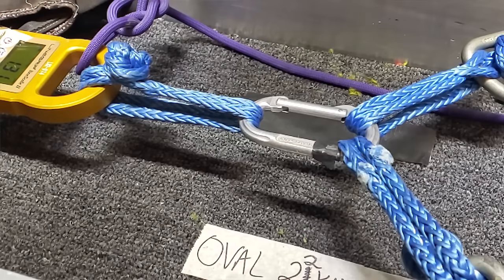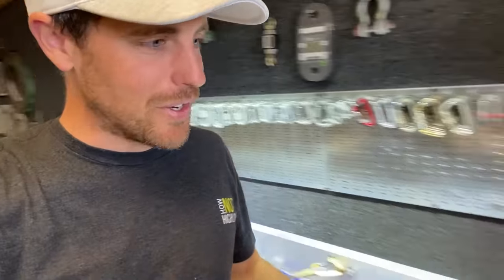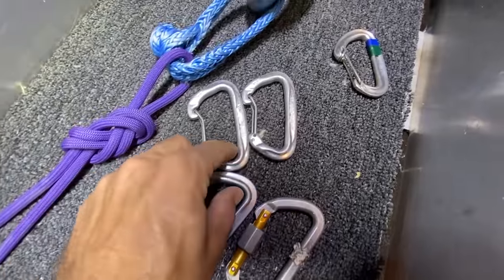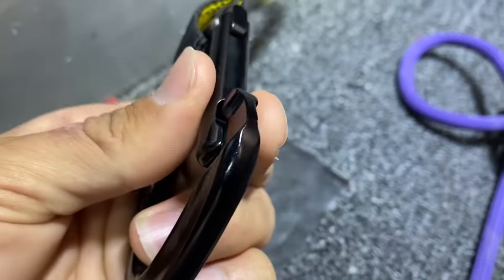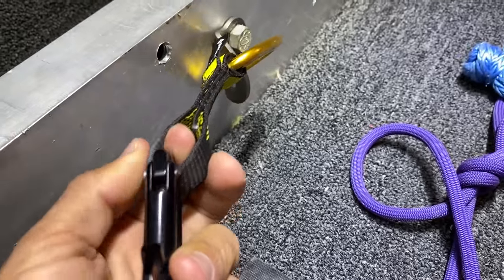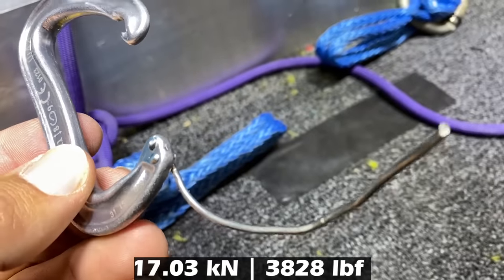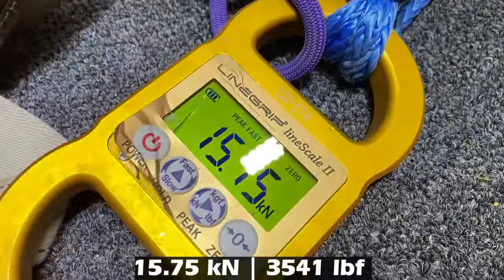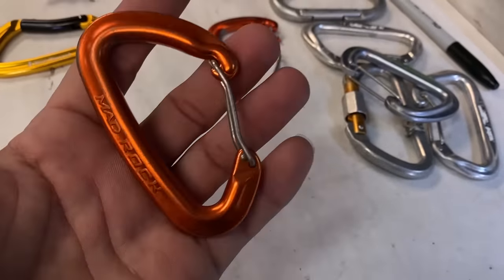Triloaded Carabiners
I triloaded carabiners at the steepest angle i could and... you guessed it... it reduced the strength.  Albeit higher than I originally thought.  I believe it's proper term is called biaxial loading but we all throw "triloading" around so often that I am using it here.

Results:
Lowest force was 10.14kn
"Triloading" the narrow side produced higher results.